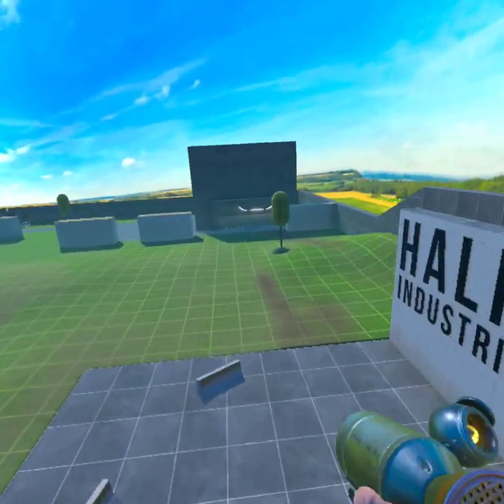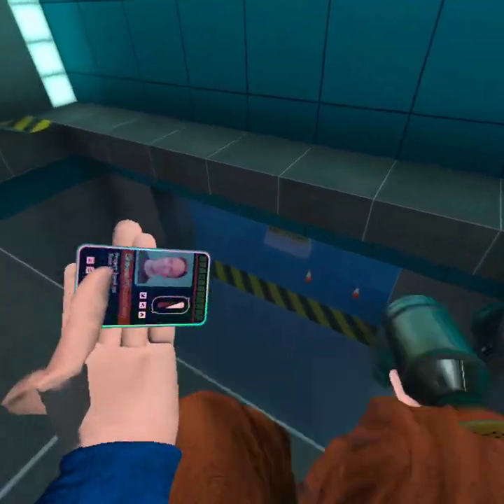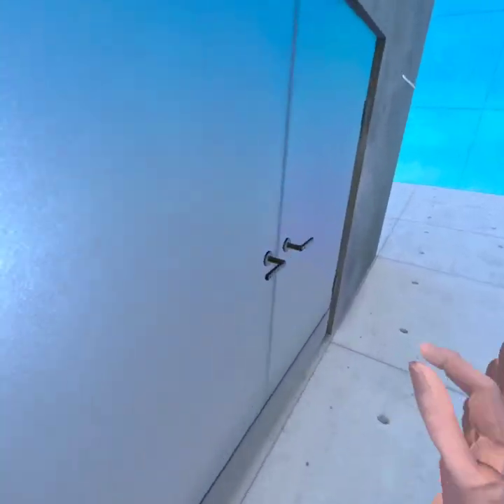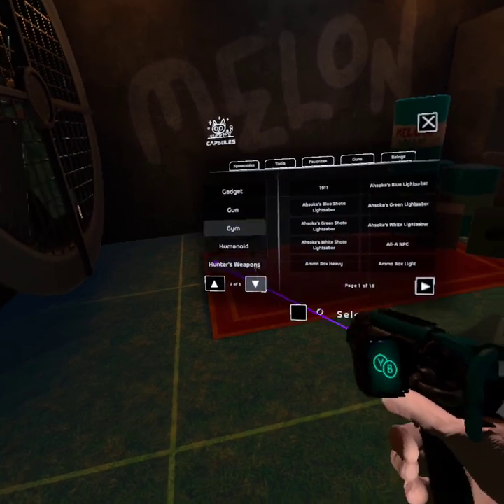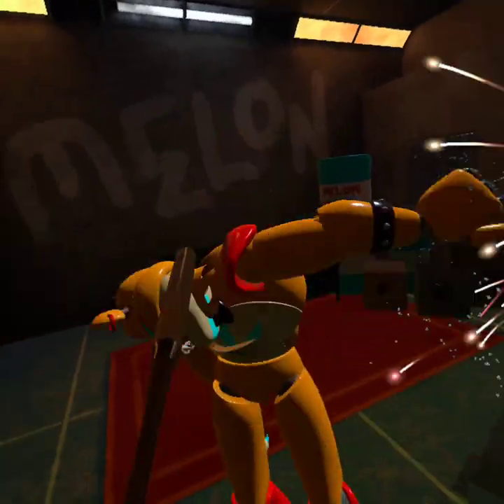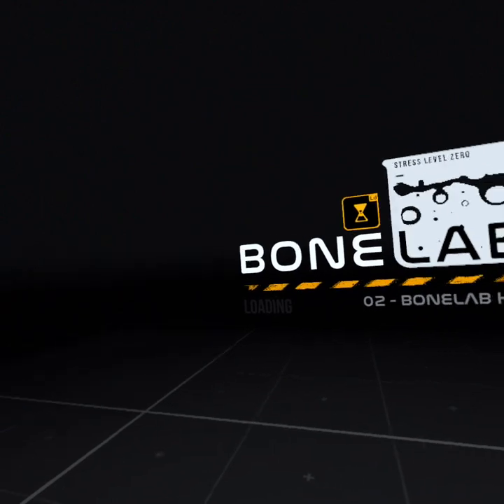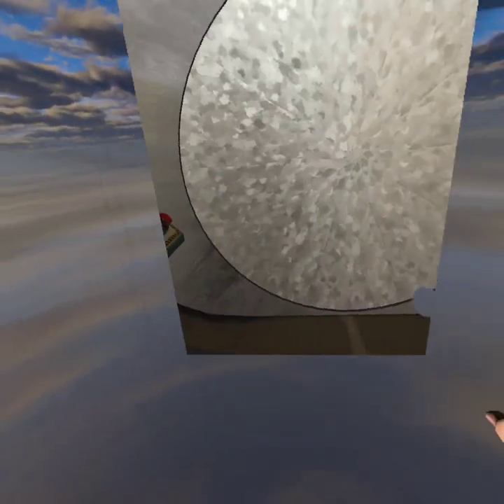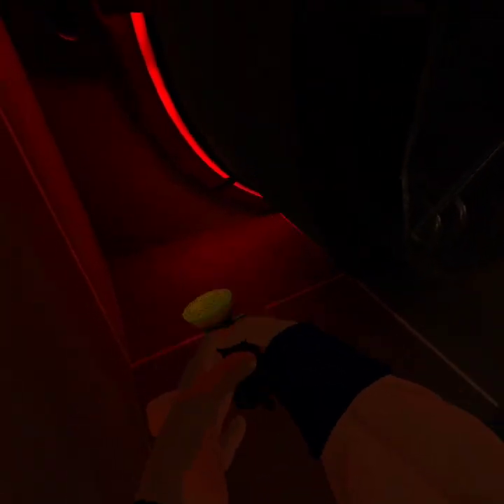bonelab how to get baseball bat and m1 garand